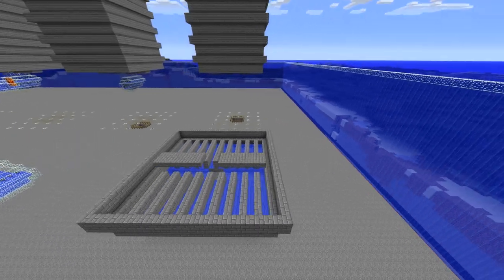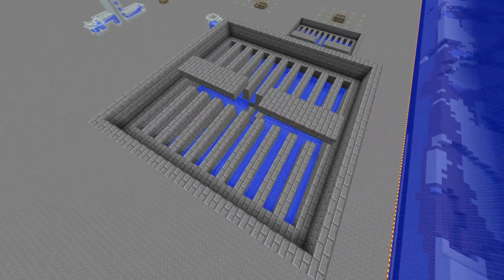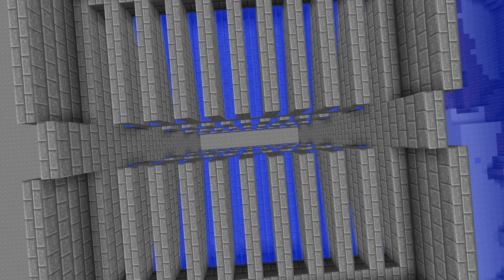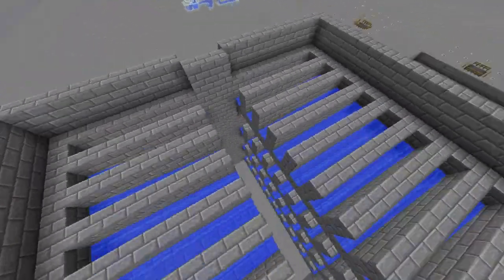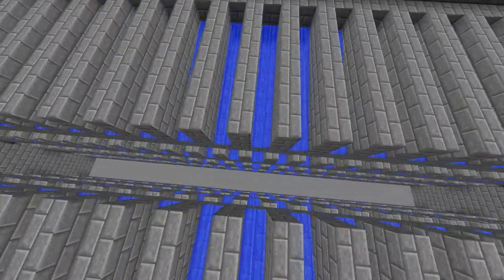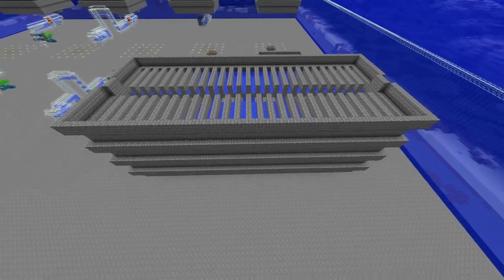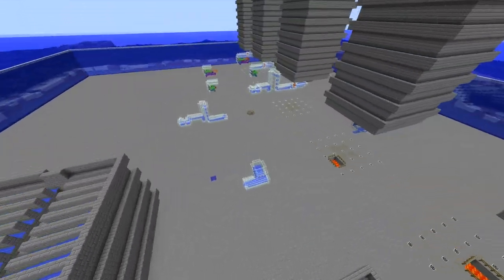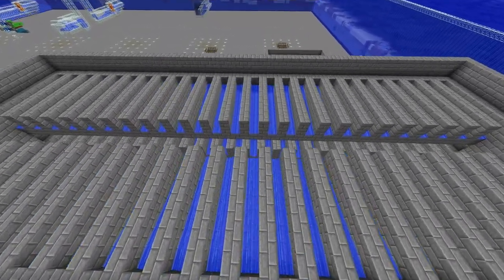EXP Farm Tutorial 1.4 | Doxy's Linear Lunacy